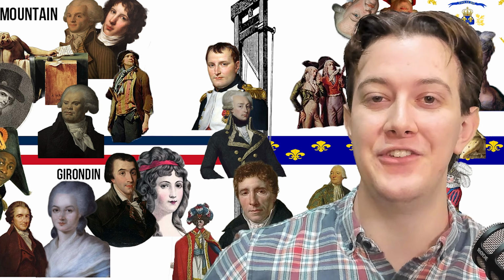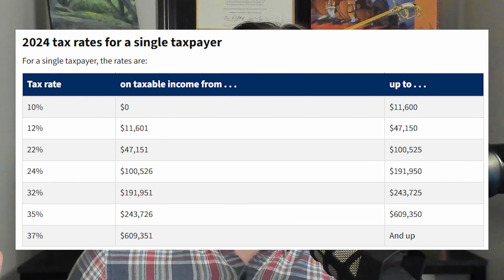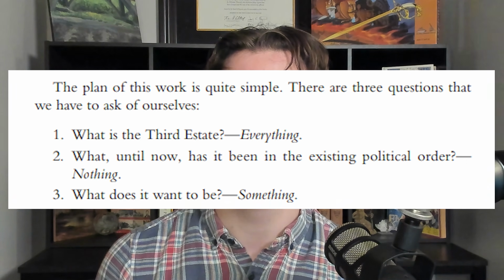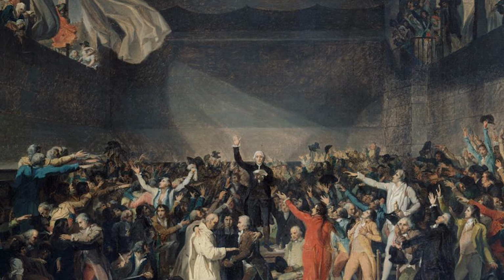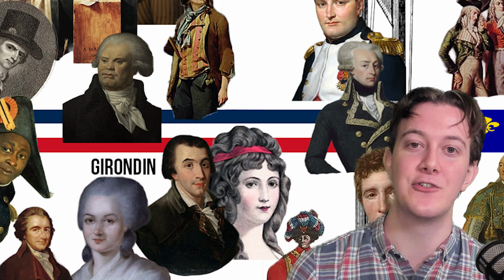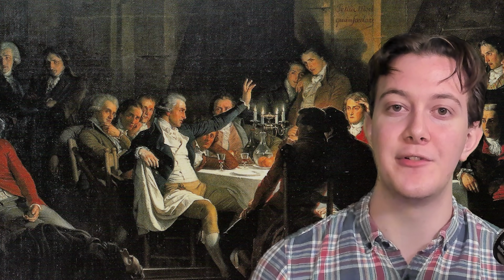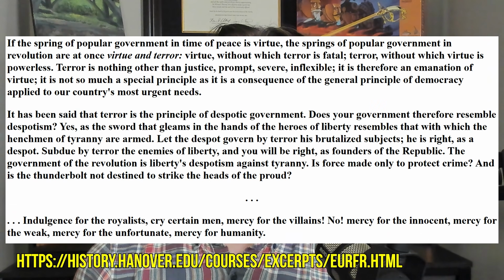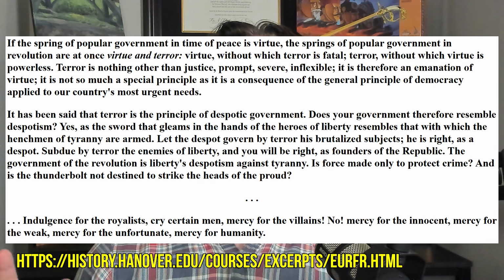Every Faction in the French Revolution Explained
This video is about the different personalities, factions, and ideological currents that powered the French Revolution. Analyzed through the lens of a political compass!

Timestamps
00:00 - 01:55 The French Revolution
01:55 - 04:40 The Ancien Regime
04:40 - 07:05 Abbe Siyes
07:05 - 08:31 Louis Phillipe Egalite
08:31 - 11:39 Marquis de Lafayette
11:39 - 16:28 Louis XVI and Marie Antoinette
16:28 - 18:17 European Monarchs
18:17 - 18:59 Emigres
18:59 - 20:08 Vendee War Catholic and Royal Army
20:08 - 20:40 Muscadins
20:40 - 25:28 Girondins
25:28 - 26:44 Thomas Paine
26:44 - 27:22 Toussaint Louverture
27:22 - 28:20 The Directory
28:20 - 29:37 Sans-Culottes
29:37 - 36:06 Robespierre, Jacobins, and The Mountain
36:06 - 37:31 Danton
37:31 - 38:32 Marat
38:32 - 39:25 Gracchus Babeuf
39:25 - 40:26 Napoleon Bonaparte
40:26 - 40:49 Thank You Channel Members!